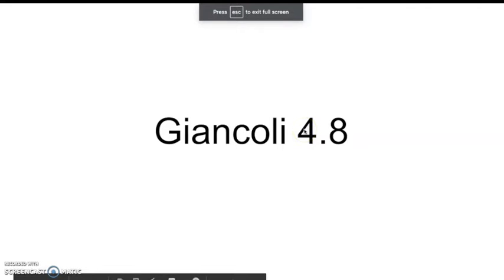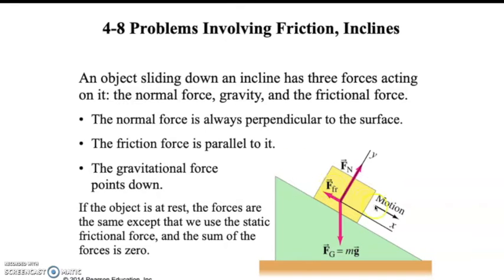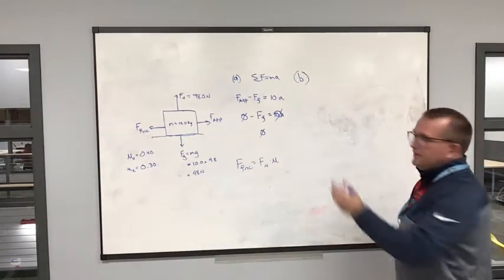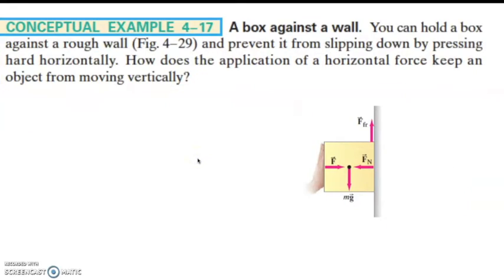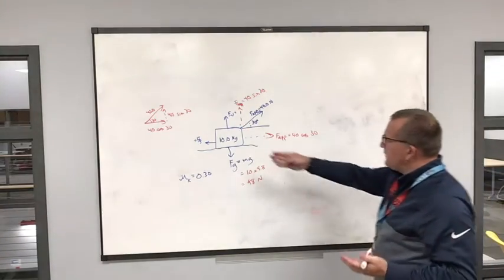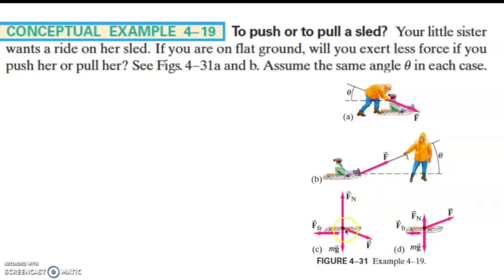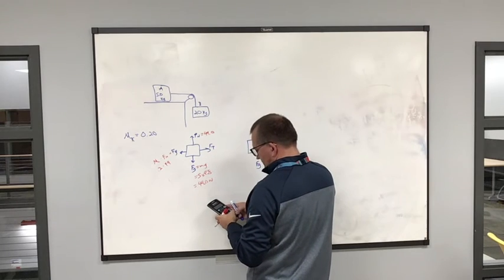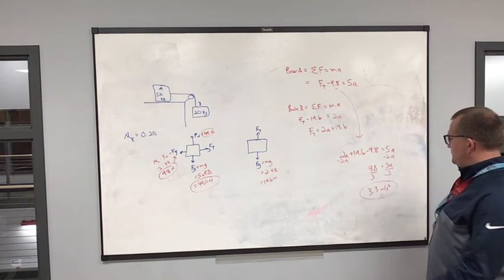Giancoli 4 8